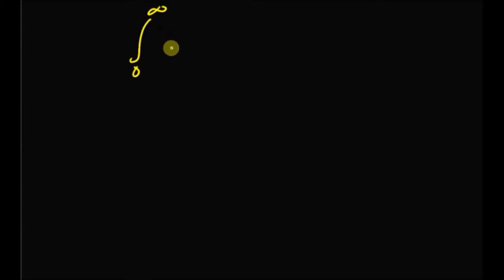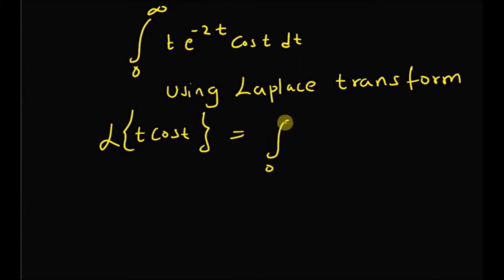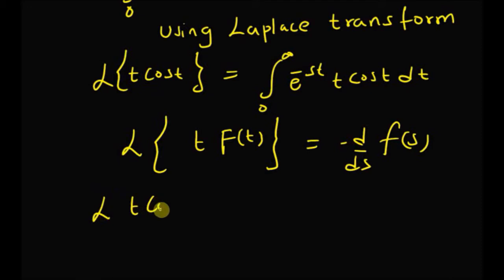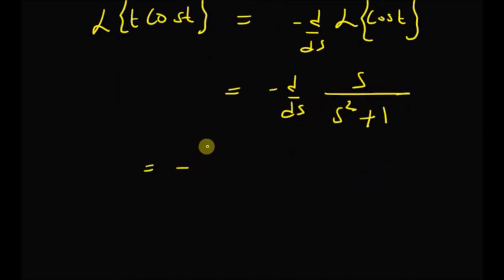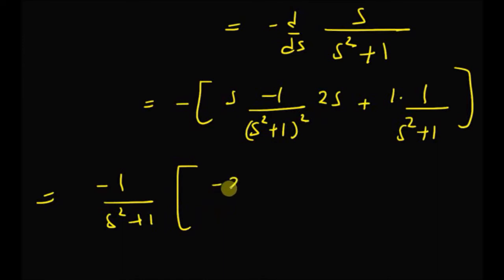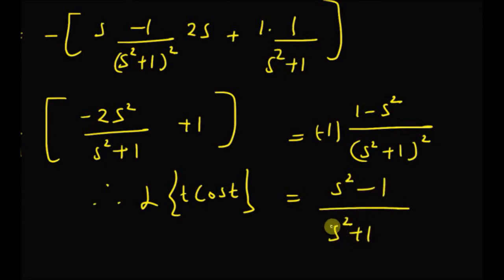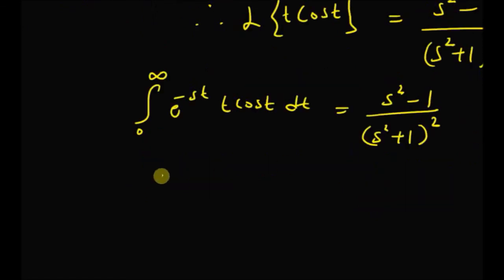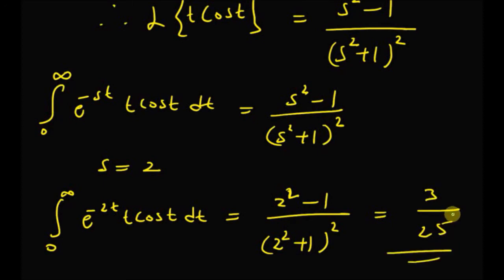Laplace transform for evaluating integrals 01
example for using laplace transform for evaluating integrals